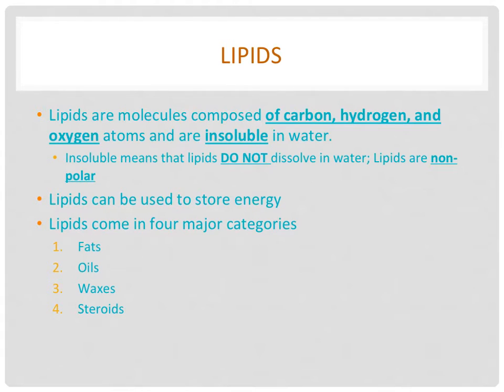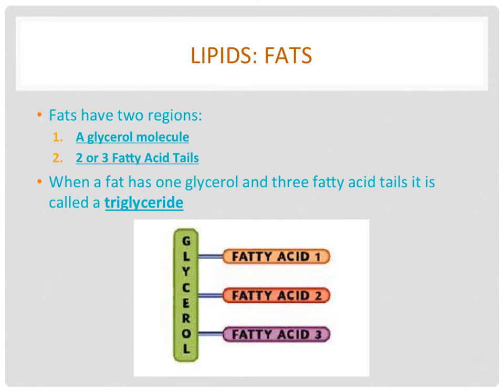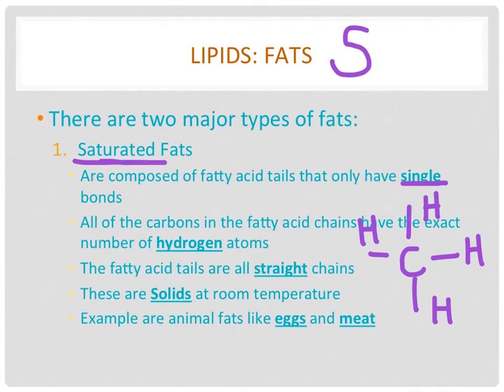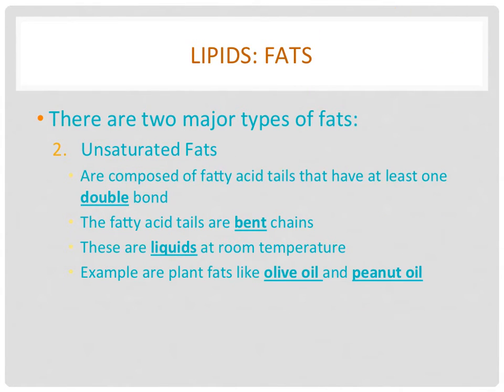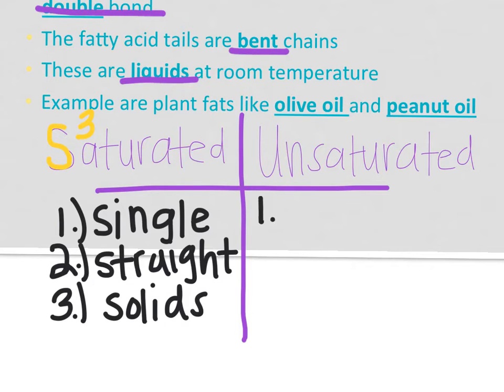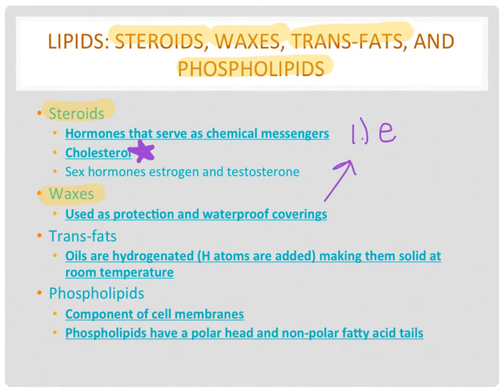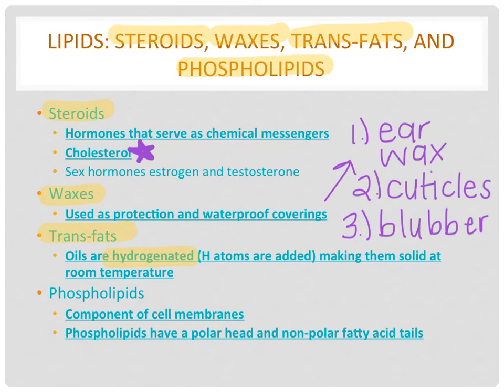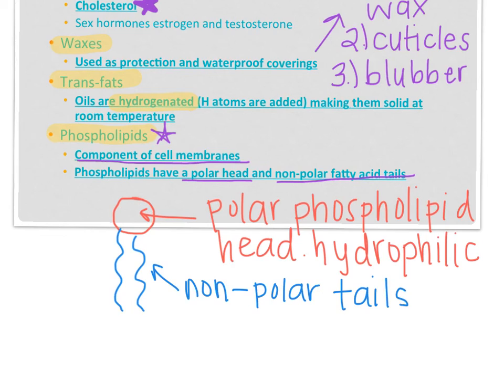Lipids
This video will take you through Ms. Cissell's lipid notes for her foldable :)